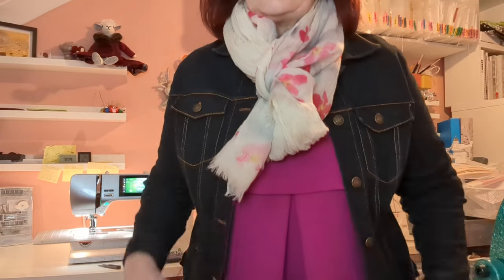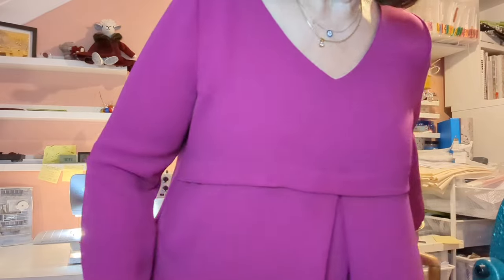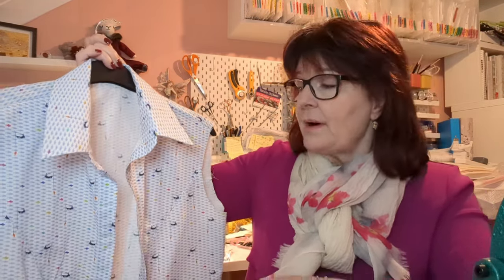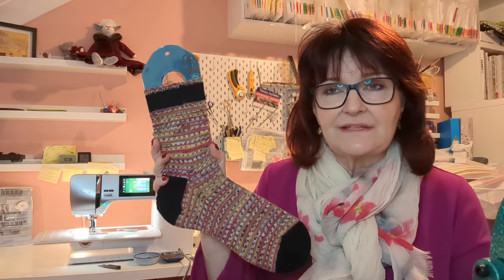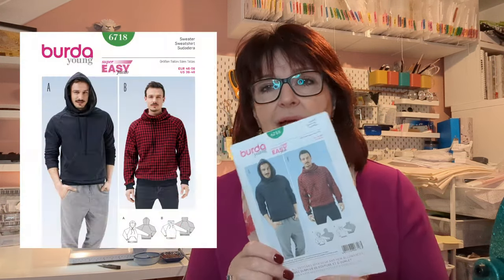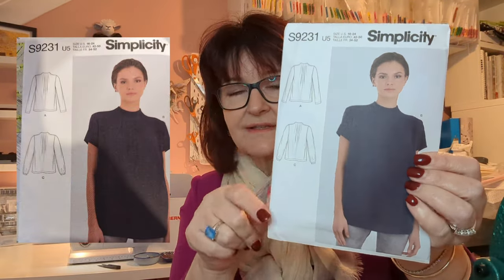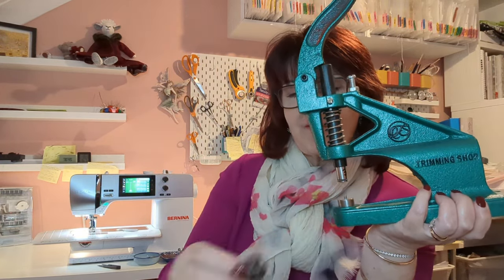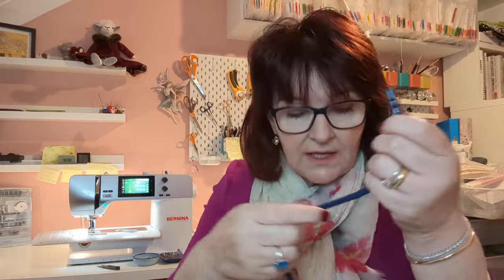Sewing for Christmas | Sewing Plans | fridaysews Vlog #7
My combo today is my first-make Atenas Jacket, a tad snug, as mentioned, and my Style Arc Patricia Rose Dress, made with a bright, and very cheerful Fuchsia Triple Crepe fabric bought from Croft Mill. This dress is my 3rd Patricia Rose dress and it is such a lovely pattern.  Very simple design which works well with this heavy crepe and it gives a beautiful drape. This heavier than normal crepe is a great fabric to wear this time of year, though admittedly I wear this all year round. I’d definitely visit Croft Mill again and pick another one of their bright colourful triple crepes to make a 4th one of these dresses.  Watch this space!

What’s on My Sewing Table?
As you know I’m trying to sew both myself and my husband a shirt each for Christmas using the ‘Fishing on Cotton’ fabric I bought from Stitch Fabrics.  I’m ¾ of the way through my shirt, the B5526, a princess seamed shirt, which is sewing up a treat.  Staying focused and working on each of my Christmas sewing projects in the order I have in my head; me, hubby then son.

Other Finished Projects
I’m whizzing through my knitting projects.  I now have two complete pairs of socks.  These socks were missing their partner, so it didn’t take long to finish these. I’m glad to say that is now my socks WIPs up-to-date…. Feeling smug….. Look at me getting to grips with my unfinished projects, even if they are only the knitting ones!

If you want to have a go at knitting socks look for ‘Vanilla’ sock patterns on Ravelry.  Vanilla just means basic in the sock world. Give them a go.  They are just fun makes.  Keep your tooties warm in boots and in bed. Lots of free knitting patterns available

Purchases
Sewing Patterns
Burda B6718 – Raglan Sleeve Hoodie
Simplicity S9231 Pleated Neck Blouse

Fabric Suppliers
Fishing on Cotton – B5526 princess seam shirt for me and my husband’s Christmas shirt M6044 - Stitch Fabrics

Sewing Plans
Staying focused I need to finish my shirt and my hubby’s shirt and two hoodies for my son.   I’m trying not to deviate from my sewing plans as I’m aware Christmas is only 5 weeks away.

I've been busy buying samples of hoodie fabric so I can feel, look and stretch the fabric before I make a decision on what I want to buy.  Most of the swatches of fabric I've ordered has a composition of 70% cotton/ 30% polyester or 65/ 35, so very similar, but the weight rangings from 280gsm (grammes per square metre) to 490gsm.  I think the 490gsm would, in my personal opinion, be too heavy.

Bonus video coming very soon – Very Christmassy!

00:00 Intro
01:00 Atenas Jacket
01:27 Style Arc Patricia Rose
04:19 Fabric Choice
05:15 Shirts for Christmas
07:52 Other Finished Projects
08:30 Socks
10:17 Purchases
10:25 Sewing Plans
15:04 Eyelets & Cords